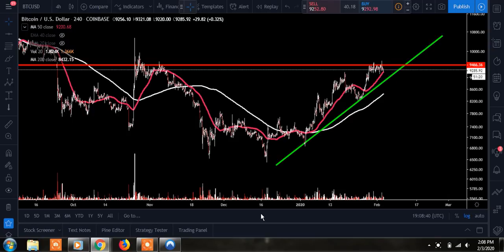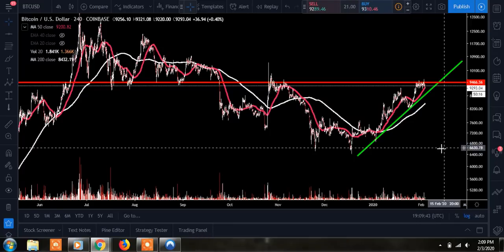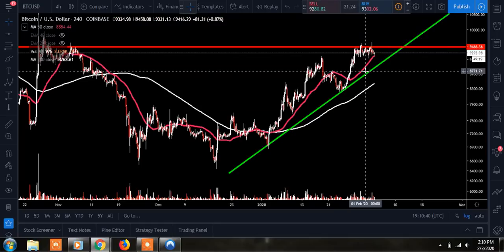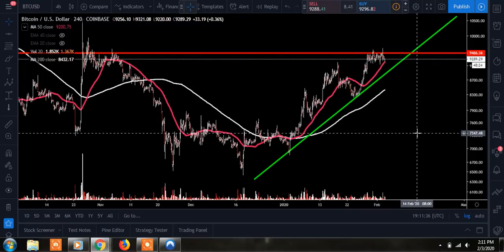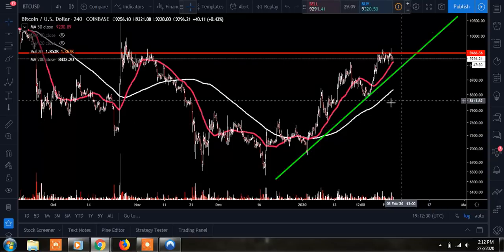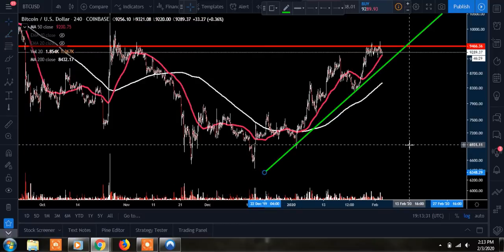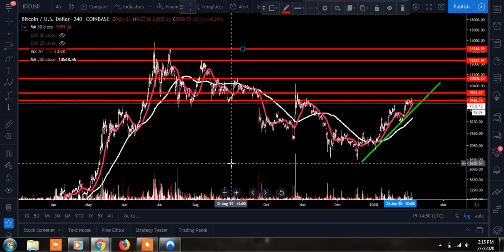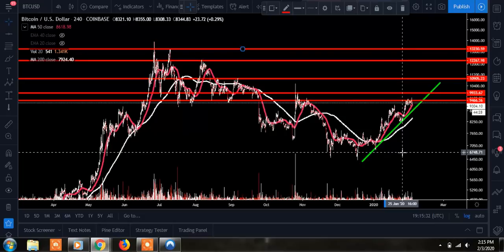QUICK BITCOIN UPDATE!! WILL THE UPTREND CONTINUE??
Entertainment only!

Romans 10:13